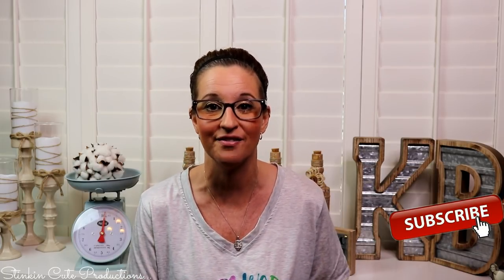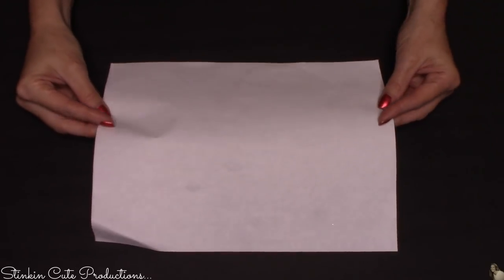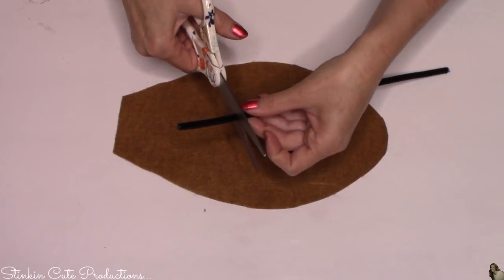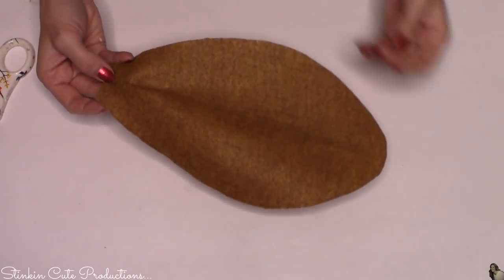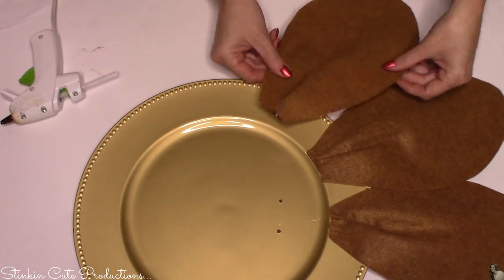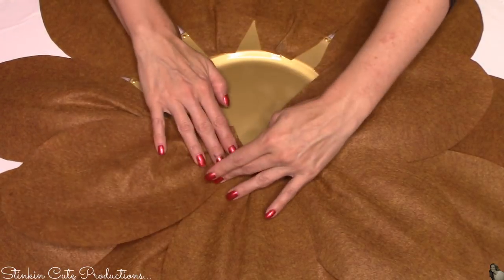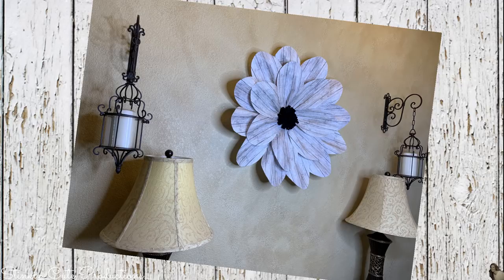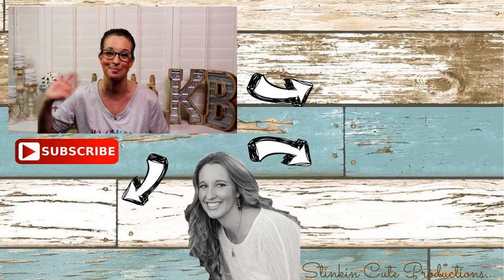LOOK what I do with these Dollar Tree CHARGERS & FELT | QUICK & EASY DIY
LOOK what I do with these DOLLAR TREE CHARGERS and FELT. This is such a QUICK and EASY $5 DIY using these Plastic Chargers that you can get from the Dollar Tree and FELT that you can get at Joann's! This is such a BUDGET Friendly DIY and the OUTCOME is AWESOME! This DIY can EASILY be made to suit ANY Decor style! This is a Wall Decor DIY. So come see what I do to these Dollar Tree CHARGERS and FELT! Easy Dollar Tree DIY! Happy Crafting on a BUDGET!

KB Creations
5022 West Ave. N. Suite 102 #187

HP Envy